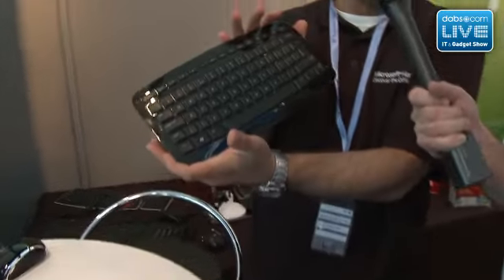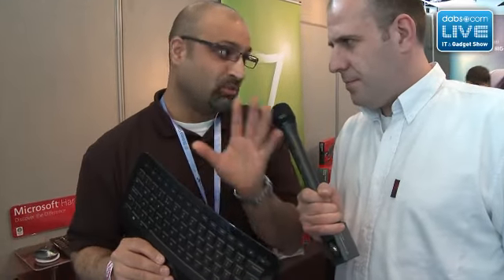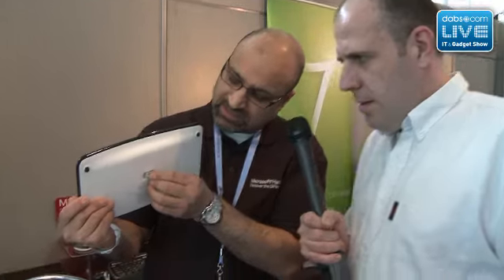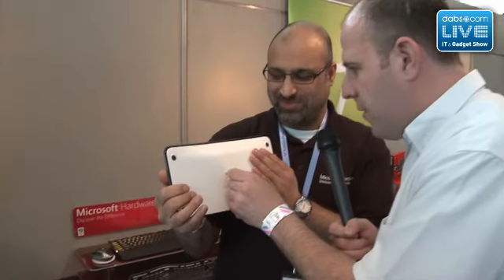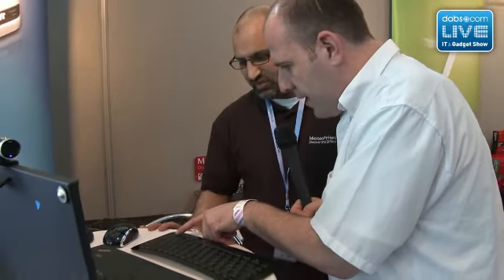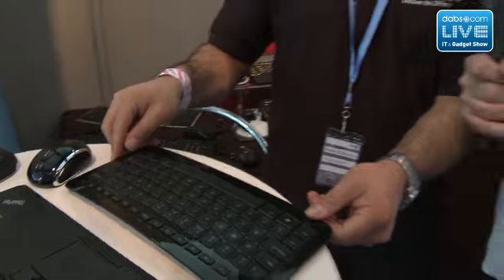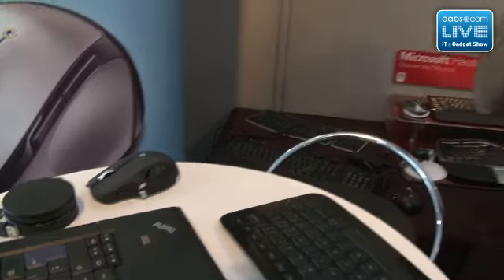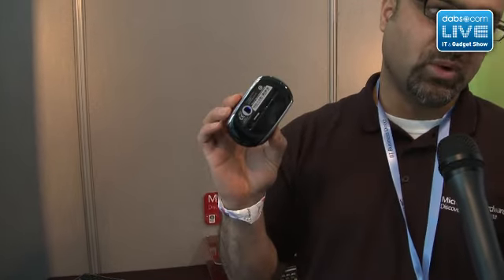Dabs.com LIVE :: The Microsoft Arc keyboard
Shabaz from Microsoft talks Nick through the new Arc keyboard and the succinctly named Wireless Mobile Mouse 6000...